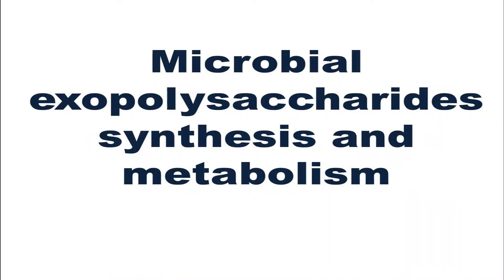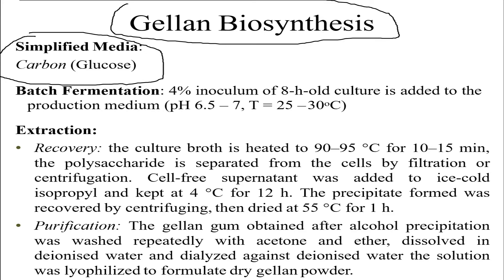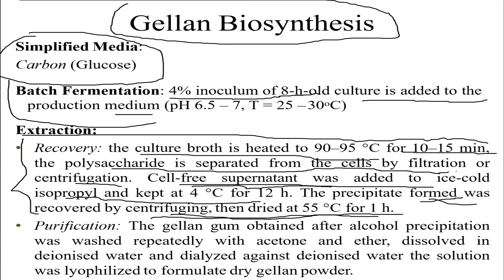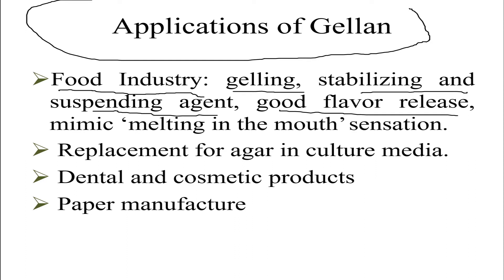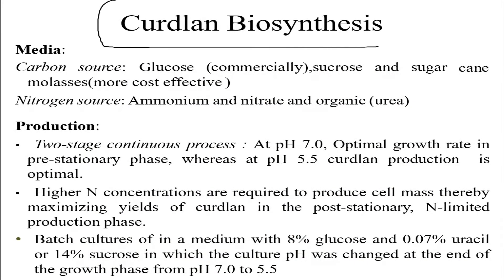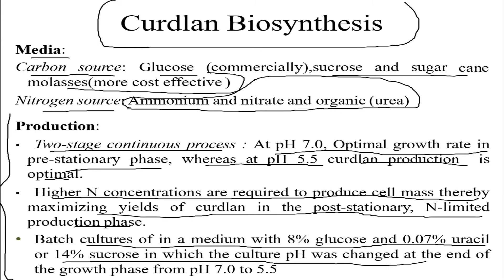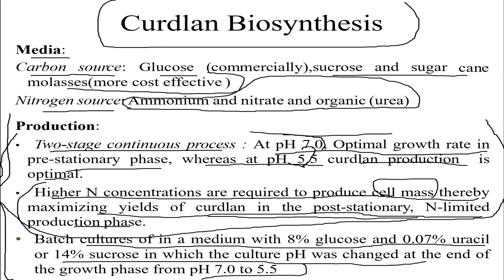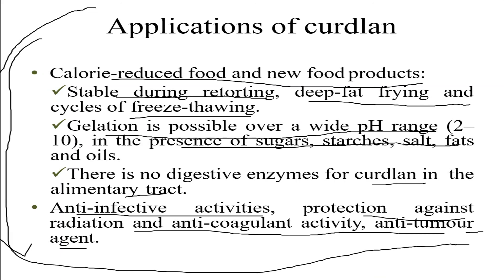Gellan & Curdlan biosynthesis| Explained| Agricultural Microbiology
Hey guys,
In this video, I've tried to explain gellan & curdlan biosynthesis.